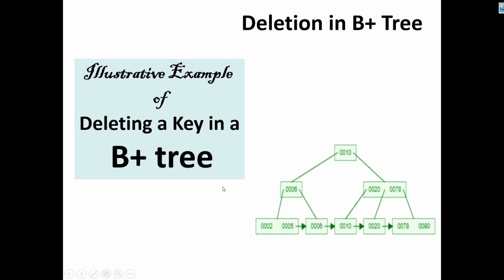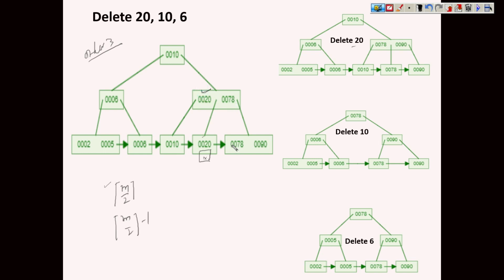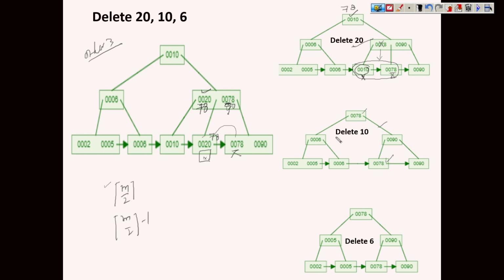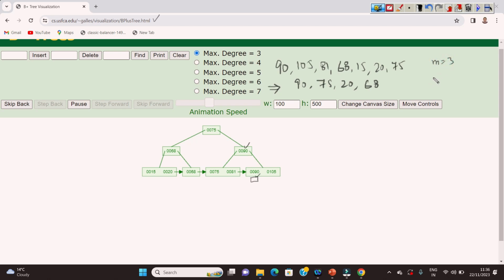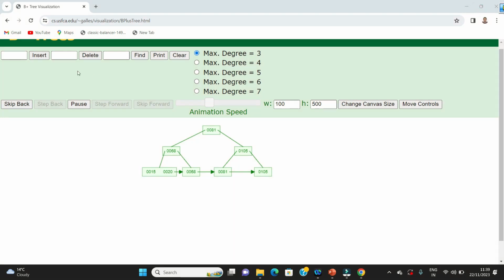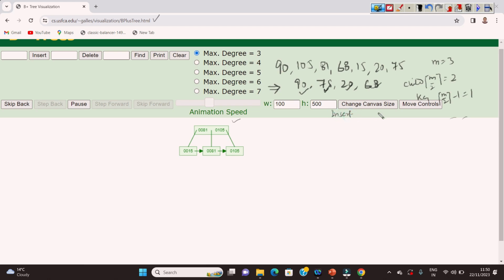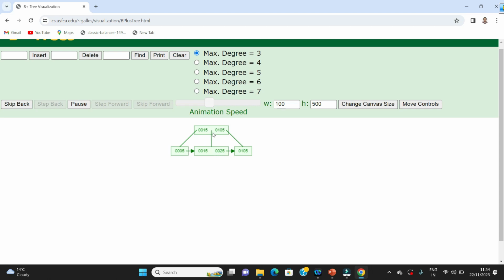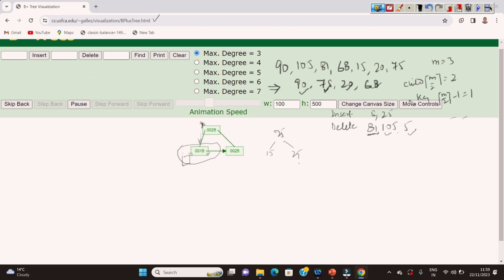Illustrative Examples of Deleting a Node in a B+ tree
This videos demostrates the deletion operation in a B+ Tree.